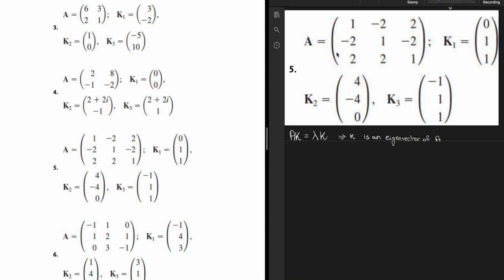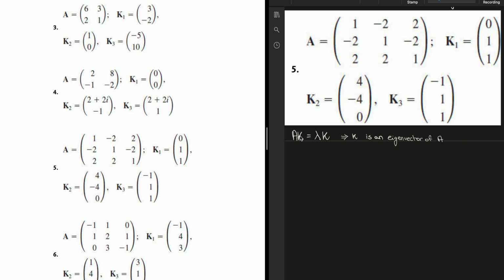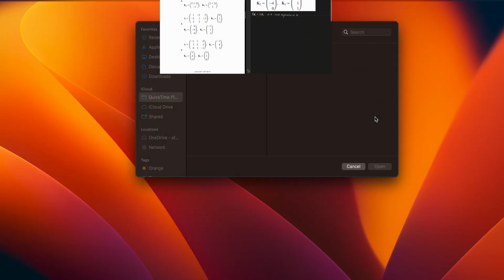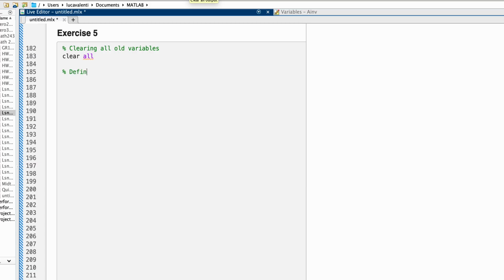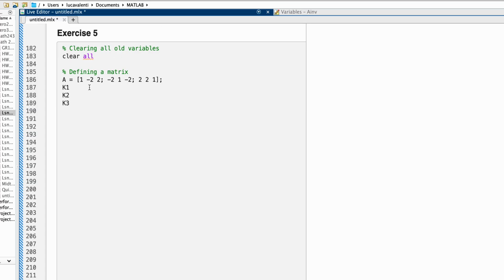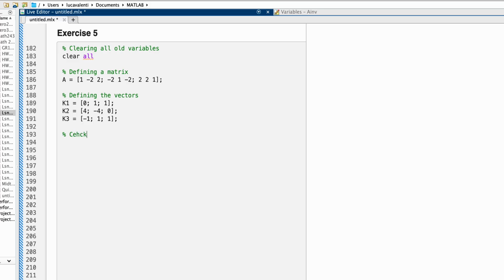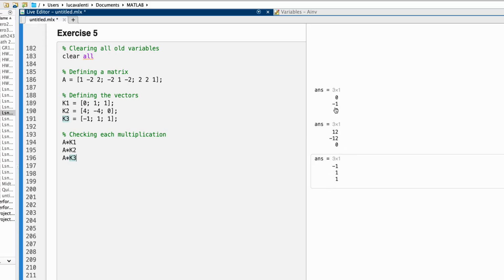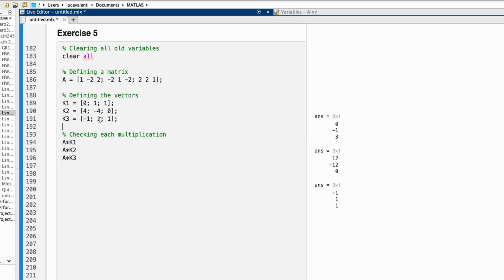Math245: Ch 8 8#5 | Recognizing an Eigenvector of a Matrix